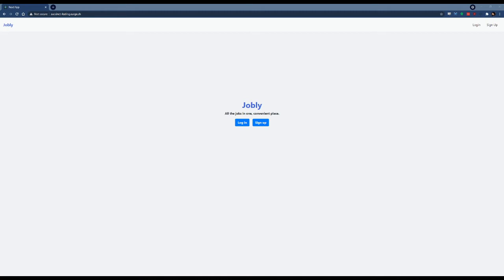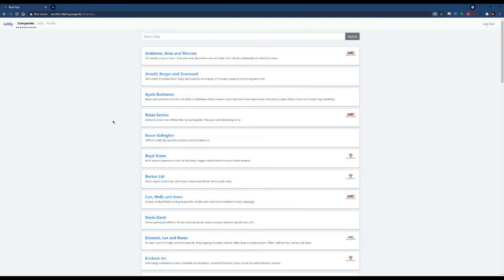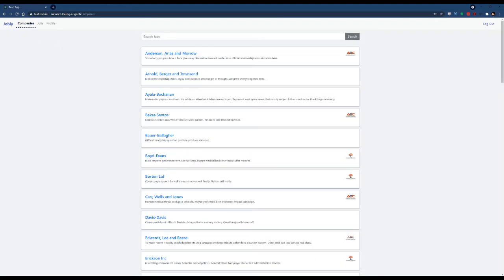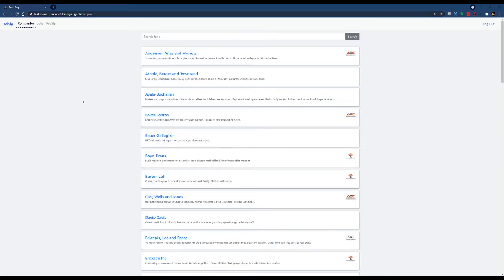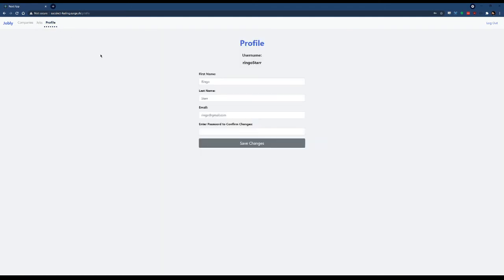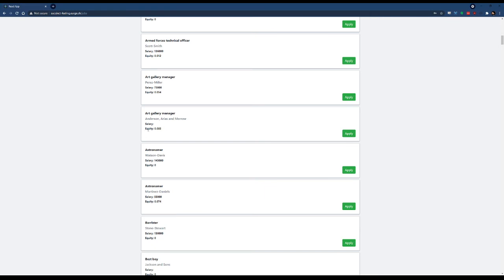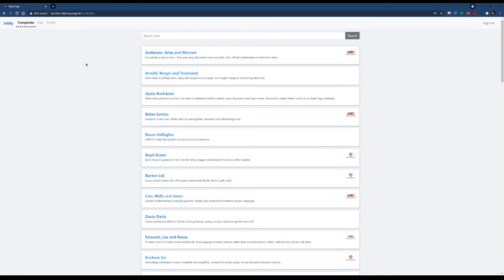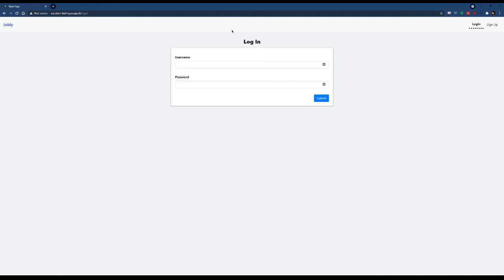Jobly React Demo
This is a simple Job board copycat project I recently completed. The Jobly application uses a Node.js back-end, tied with a React.js front-end. It utilizes client side routing throughout and is hosted on a combination of Surge (front-end) and Heroku (back-end).